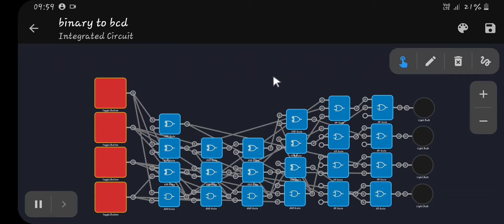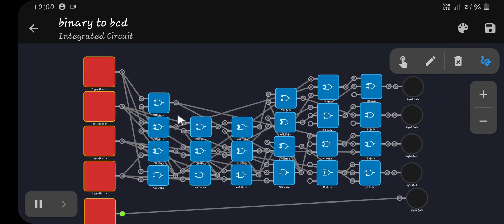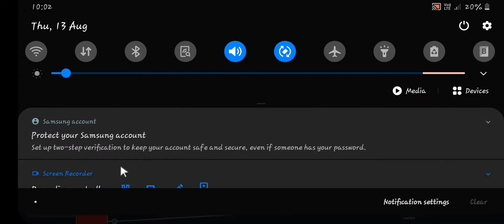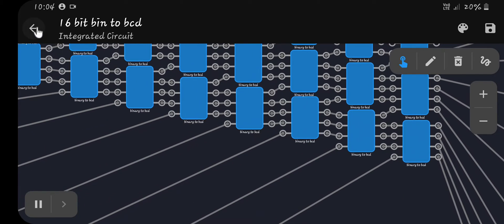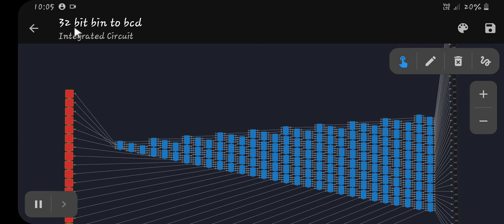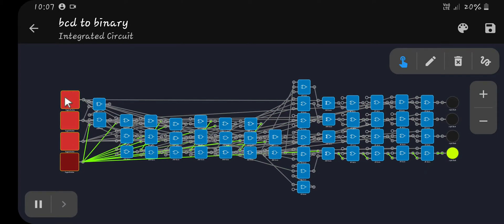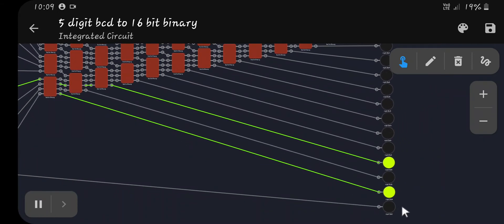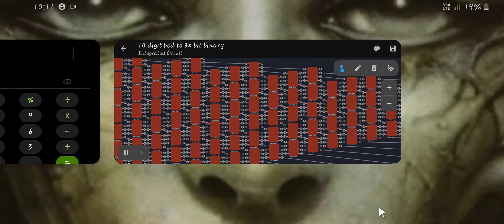Smart logic simulator: binary to bcd and bcd to binary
Binary to bcd and bcd tò binary tutorial